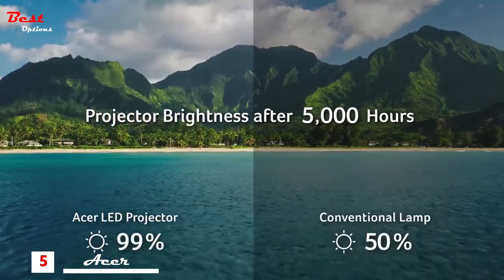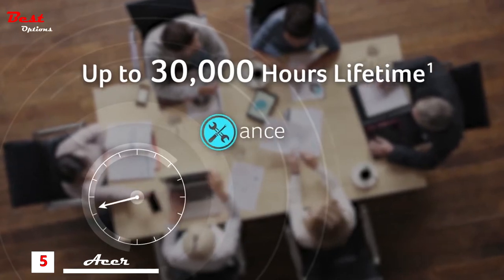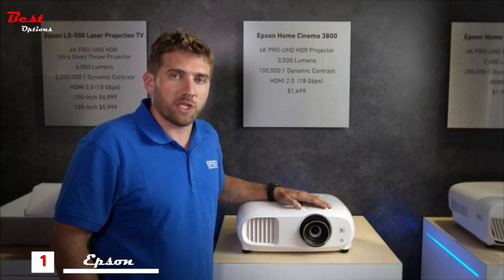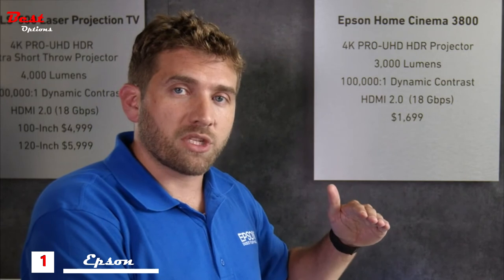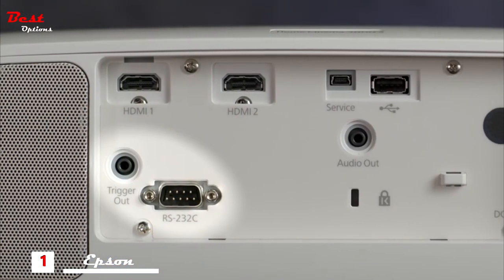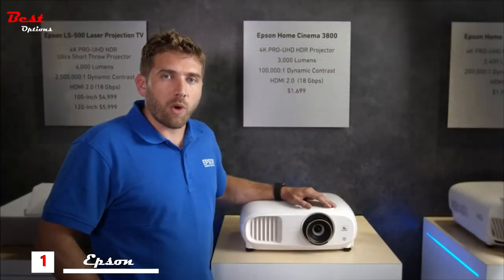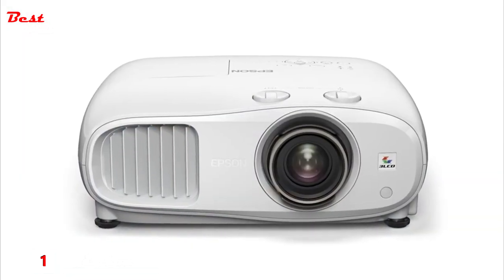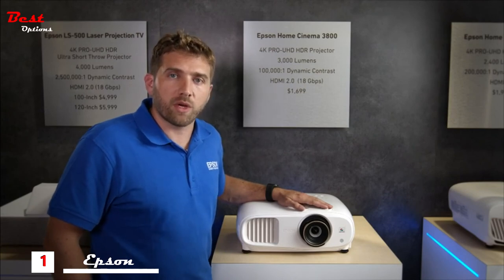5 Best 4K Projector 2021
Best 4K Projector 2021 - Hey guys, in this video, we’re going to present the PROS and CONS of the Best 4K Projector 2021 for sale right now!

✅1. Epson Home Cinema 3800 4K PRO-UHD 3-Chip Projector with HDR
✅2. Acer H7850 4K Ultra High Definition (3840 x 2160) DLP Home Theater Projector
✅3. ViewSonic M2 Portable Smart 1080p Wi-Fi Projector
✅4. Epson EX9200 Pro Wireless WUXGA 3LCD Projector
✅5. Acer X1230PK X1 Series DLP XGA Projector

★Best Amazon Today's Deals
★Try Twitch Prime
★Try Amazon Home Services
★Kindle Unlimited Membership Plans
★Give the Gift of Amazon Prime
★Create an Amazon Wedding Registry
★Try Audible and Get Two Free Audiobooks

Best 4K Projector 2021
Watch Replay Here: